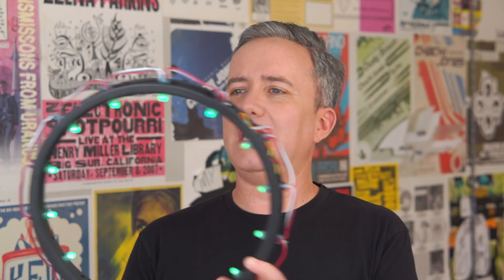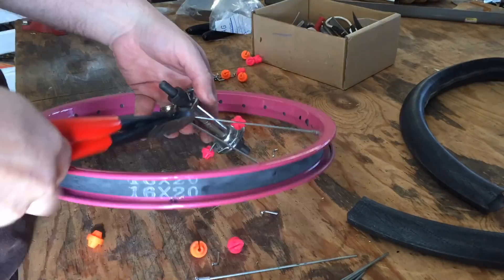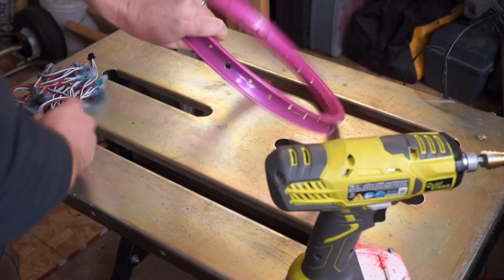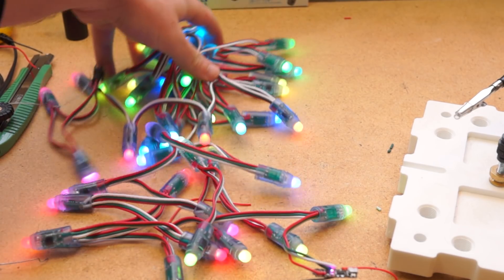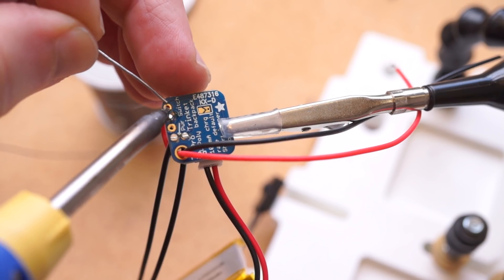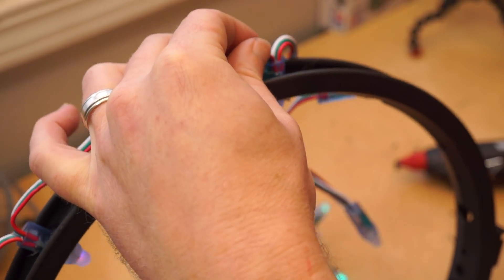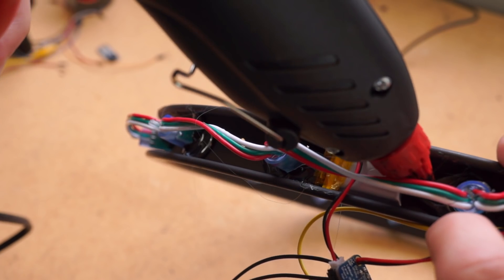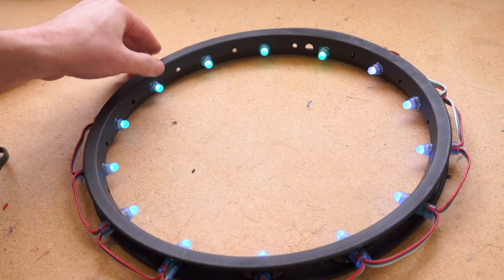LED Ring from Recycled Bike Rim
Buying me a coffee is a great way to show your appreciation. Thanks!